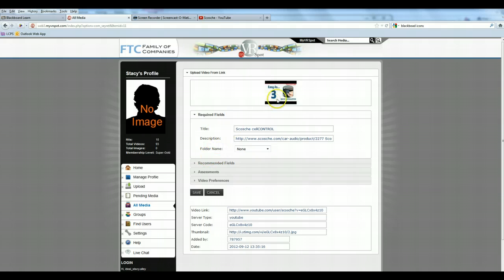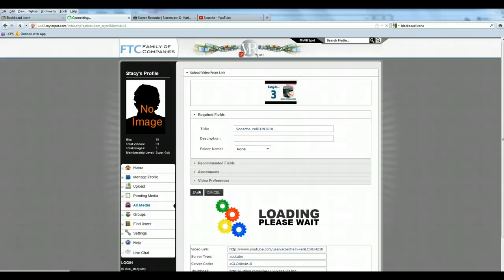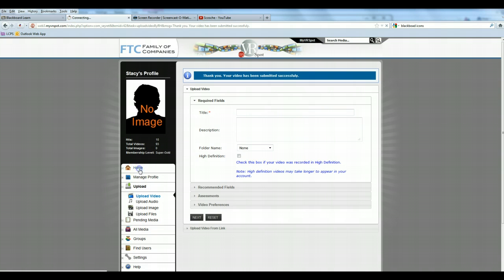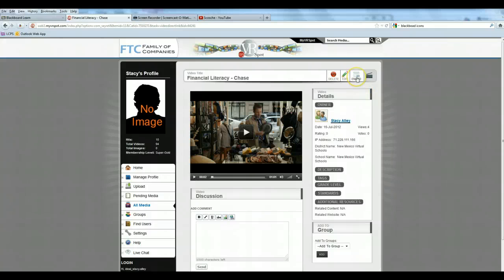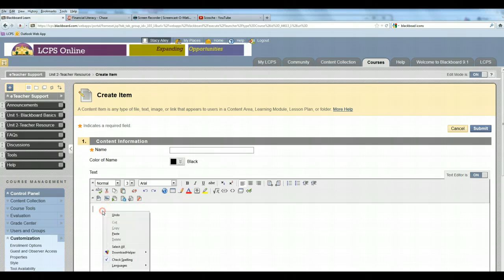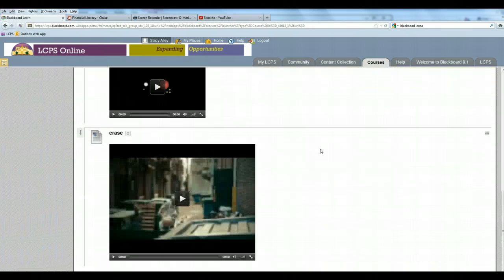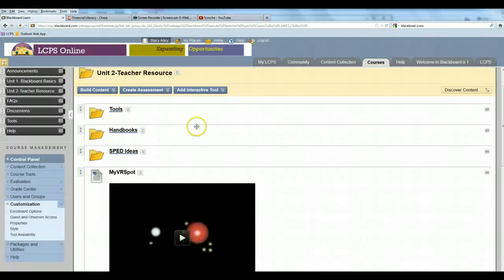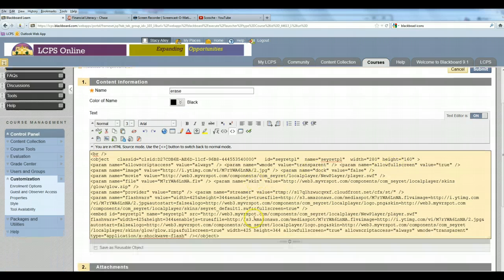Upload Video in MyVRSpot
LCPS online